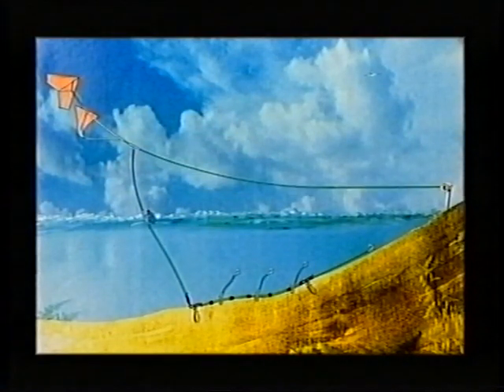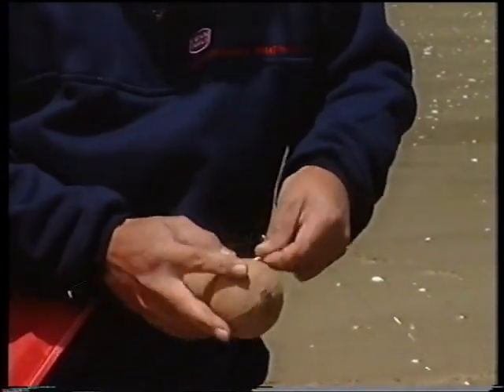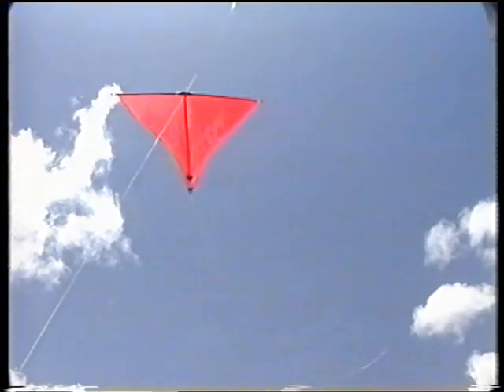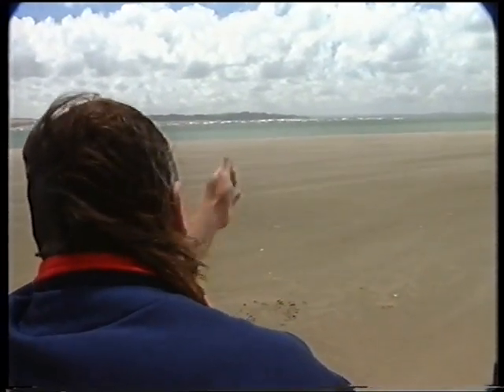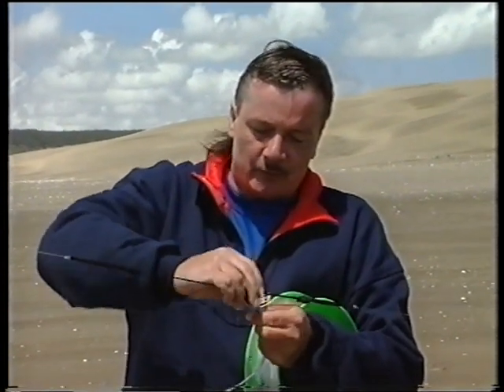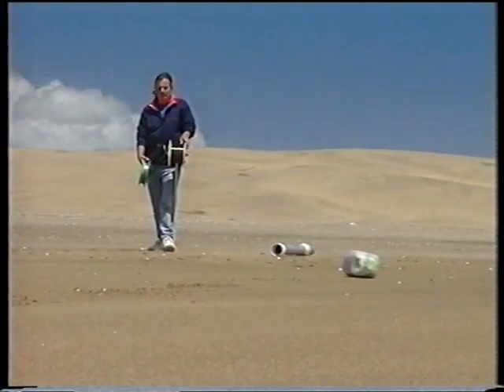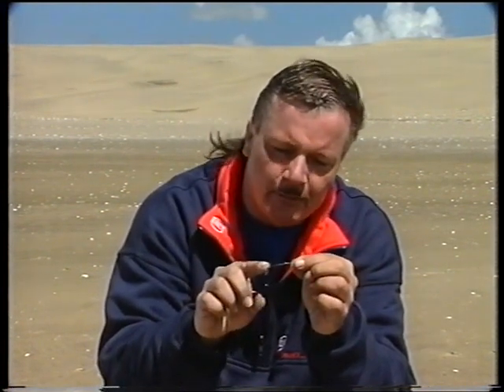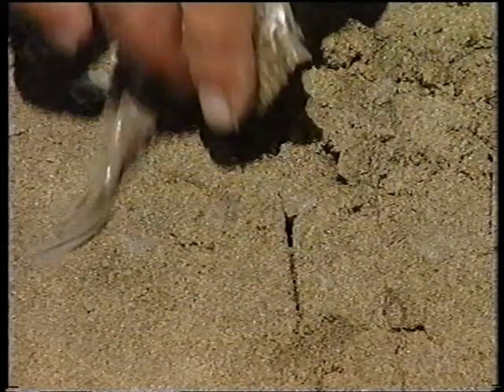The Kitefishing Encyclopedia